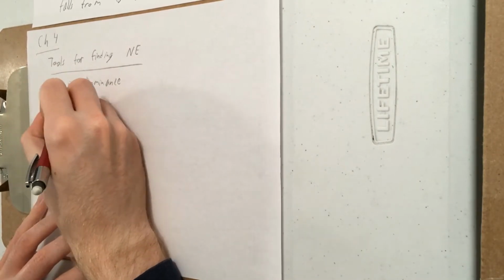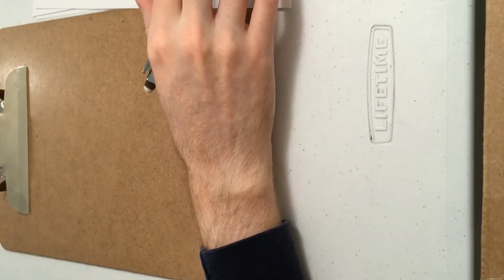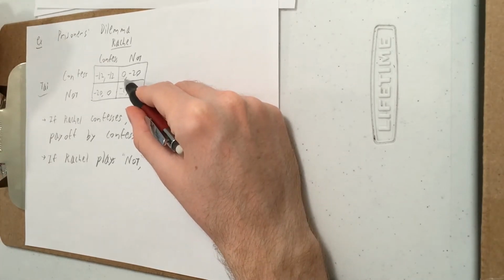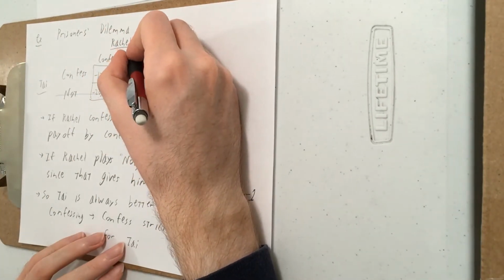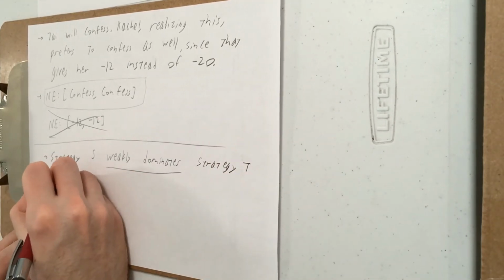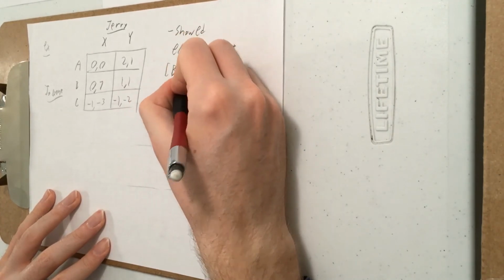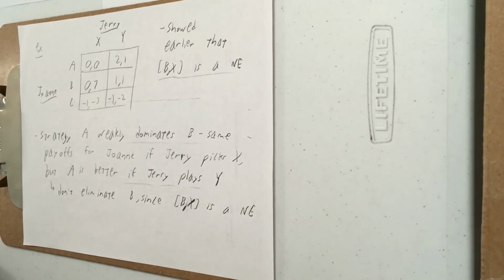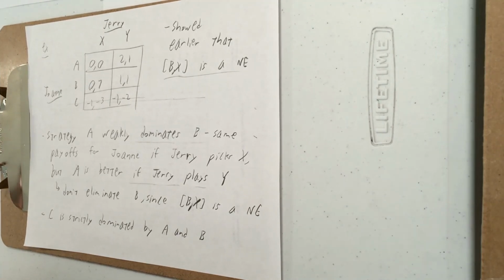Game Theory - Chapter 4 Part 3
Learn about dominant strategies